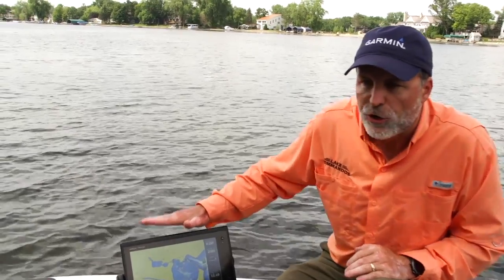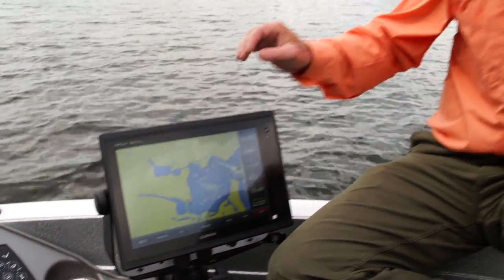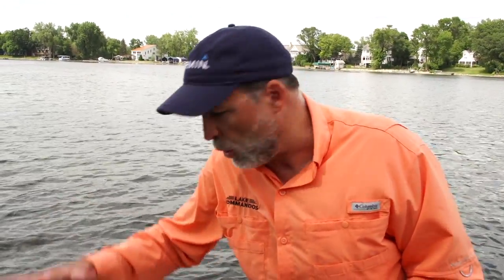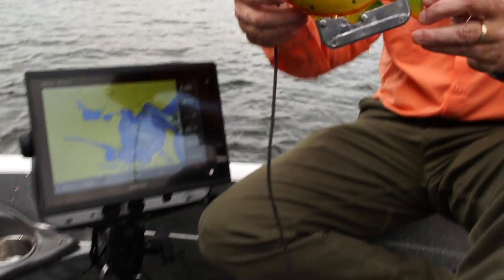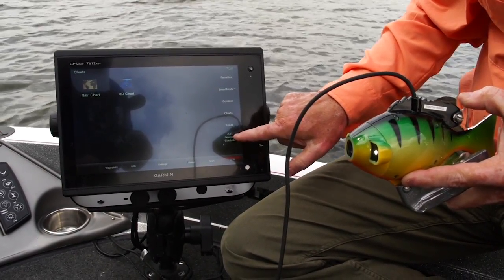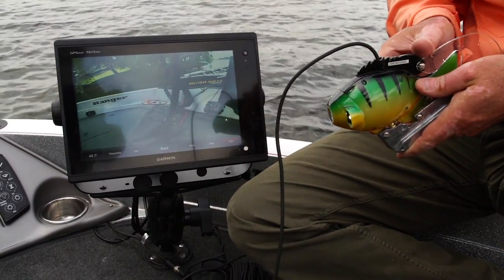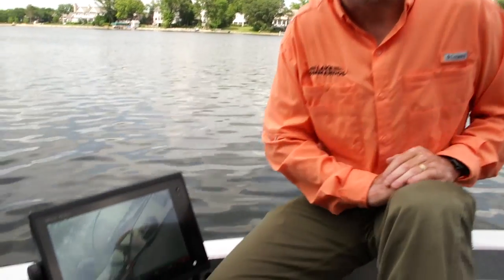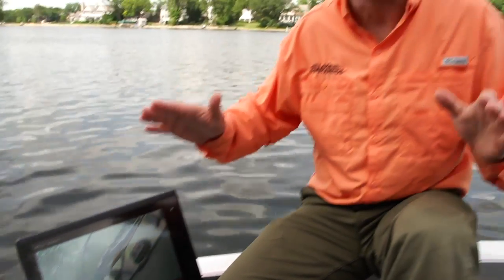Connecting Sonar and Underwater Video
The Aqua-Vu Multi-Vu Underwater Viewing System instantly adds underwater video to modern LCD sonar units. The Aqua-Vu and sonar combination can show you exactly what’s below the surface, as well as teach you how to better interpret sonar signals and find more of the fish you’re after.